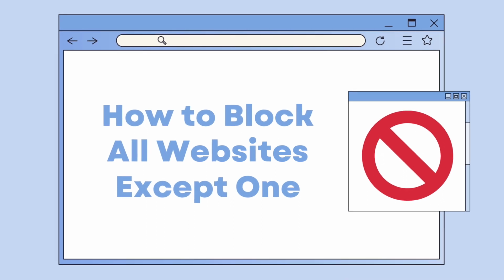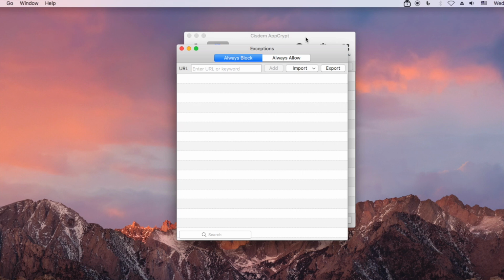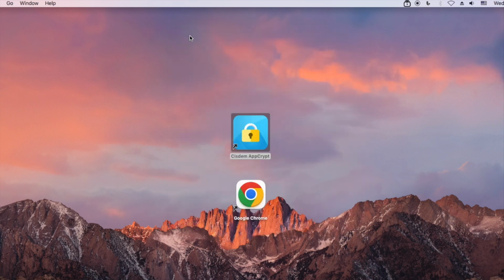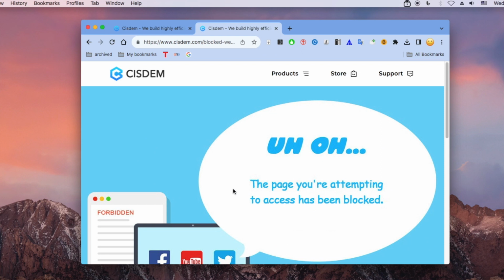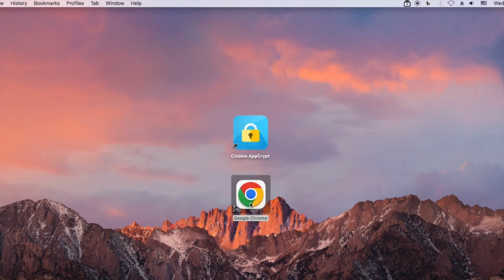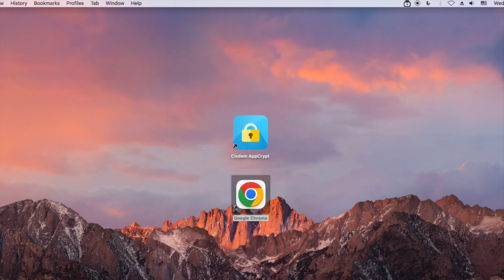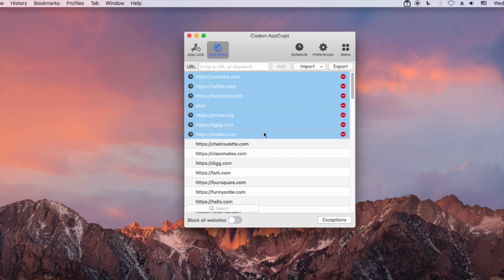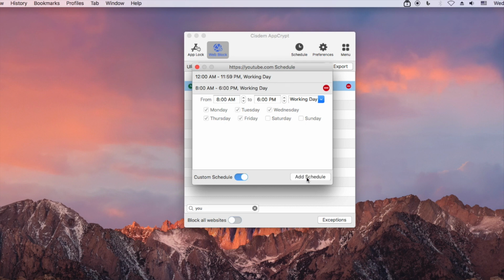How to Block All Websites Except One or a Few on Computer on Chrome, Safari, Edge, Etc.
This video shows you how to easily block all websites except one on Mac and Windows computers on various browsers like Chrome.

Step 1. Download and install AppCrypt.

Step 2. Set a password.

Step 3. Open AppCrypt's main window, which requires the password.

Step 4. Under the Web Block tab, turn on Block all websites.

Step 5. Click Exceptions. Add the website(s) that you approve to the Always Allow list.